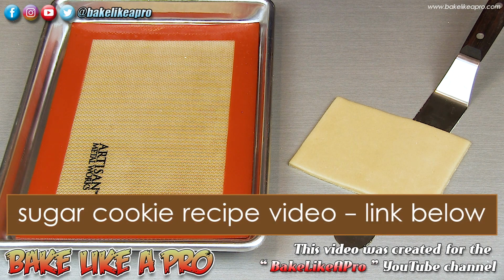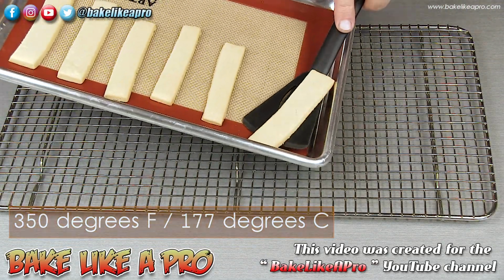Homemade TWIX Chocolate Bars Recipe Tutorial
▬▬▬▬▬▬ஜ۩۞۩ஜ▬▬▬▬▬▬▬▬▬▬